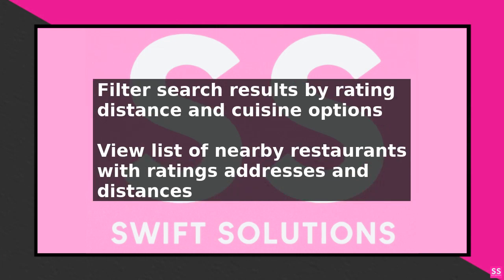How To Use Best Places Restaurants (2025)